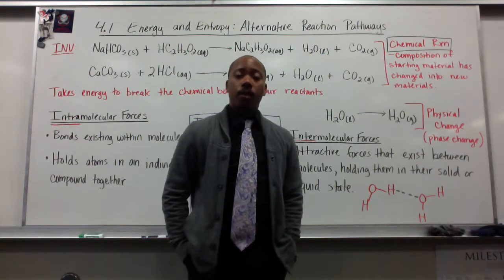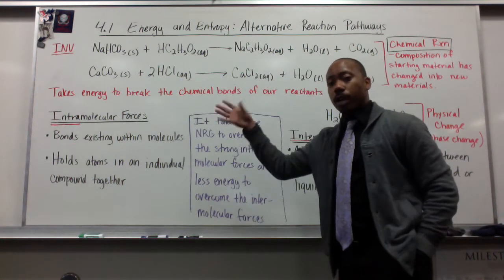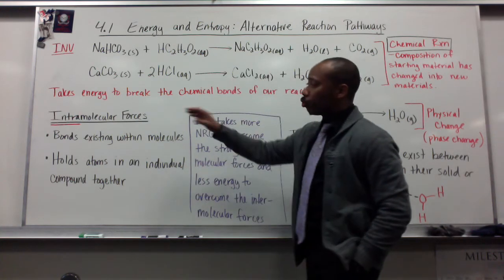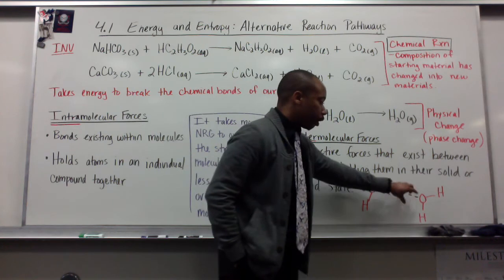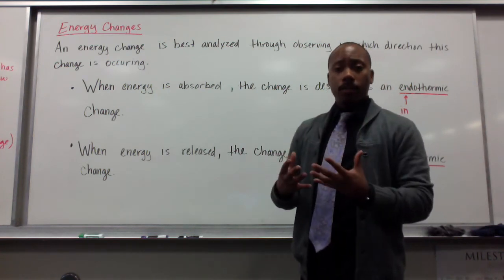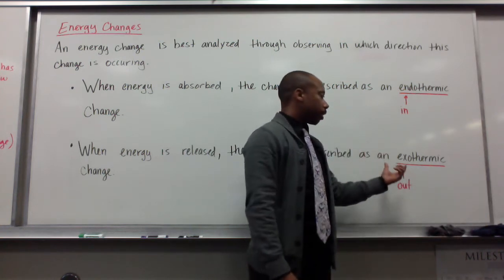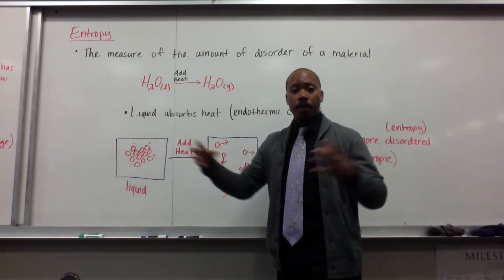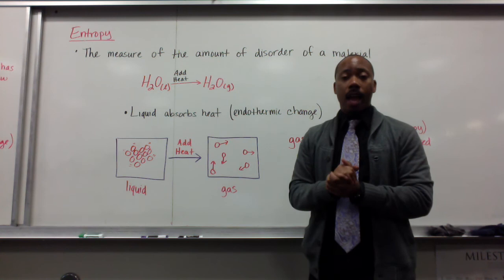#24 Energy and Entropy (4.1)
Intra/Intermolecular Forces, Endo/Exothermic Changes, and Entropy